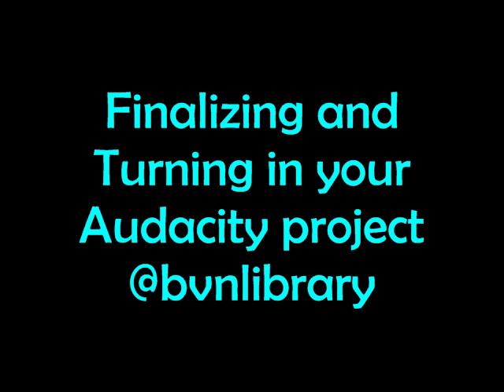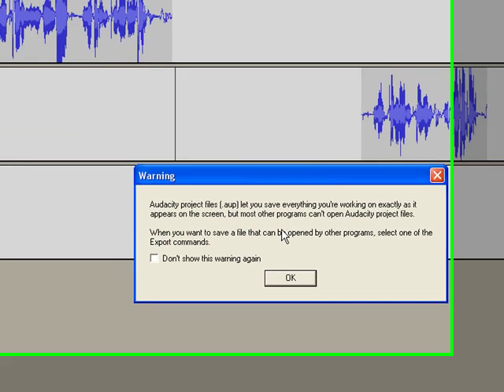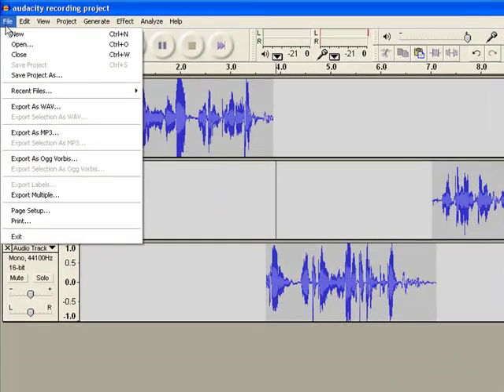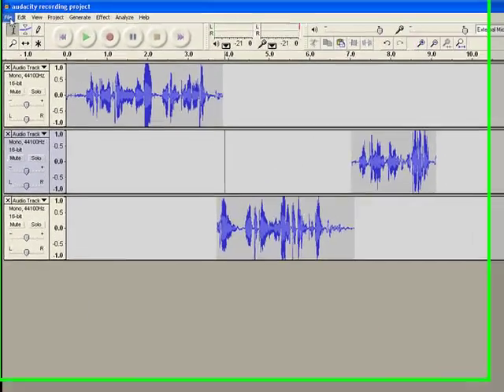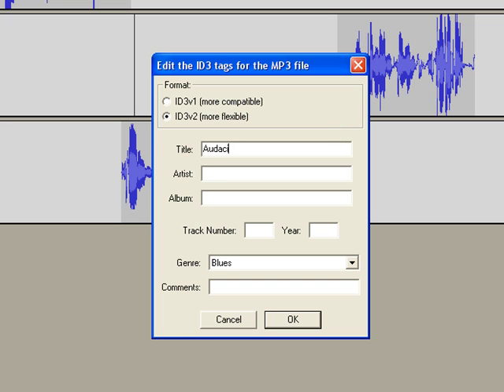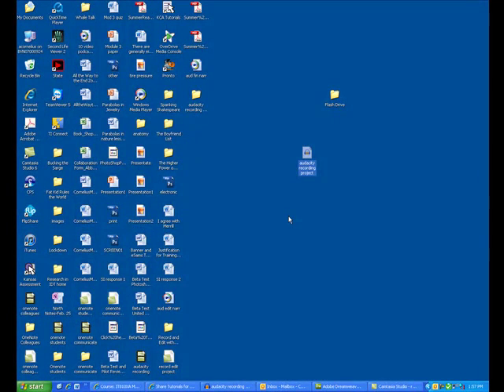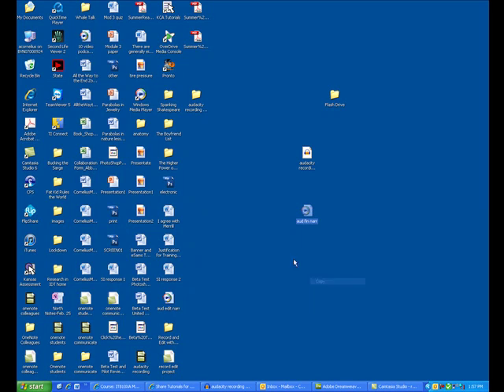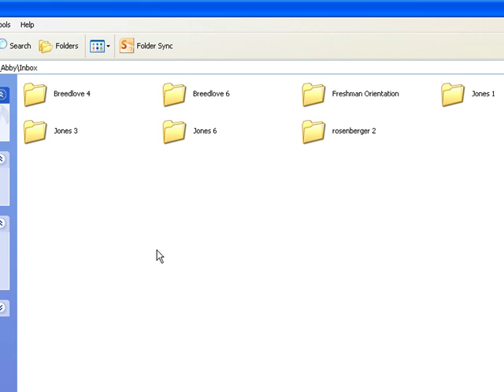Finalizing and Turning in Your Audacity Project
This video will help you finalize and turn in your Audacity project.